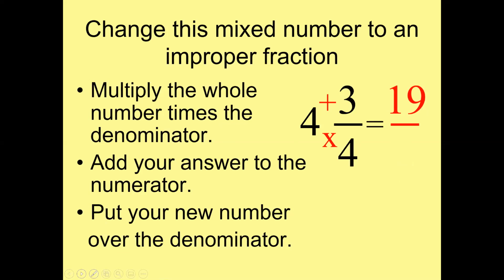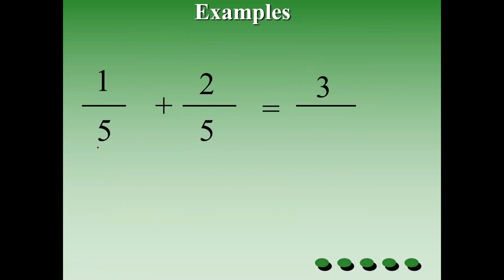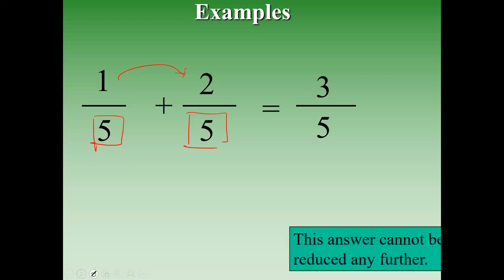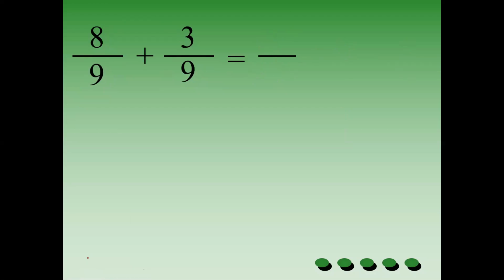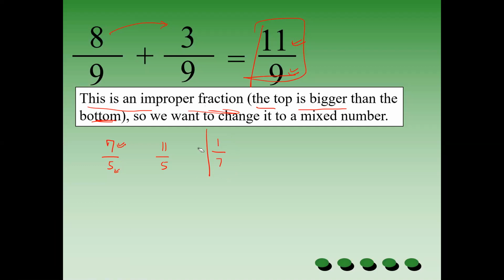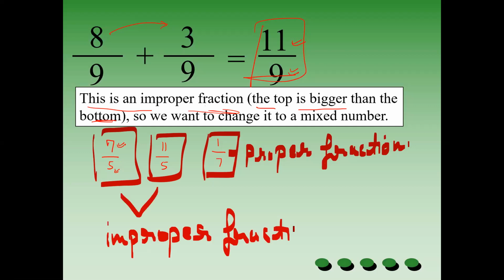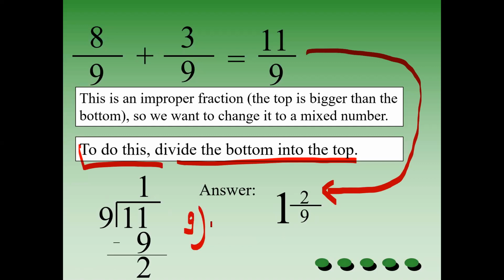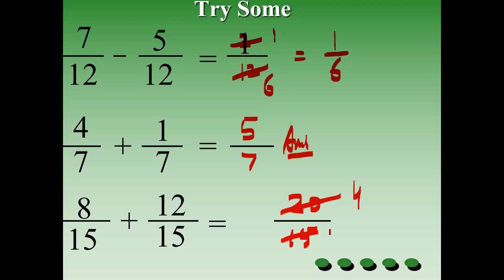Fraction | class 4 | First Zoom class